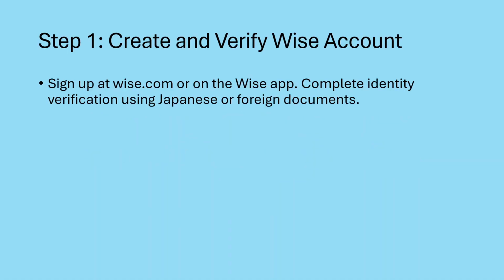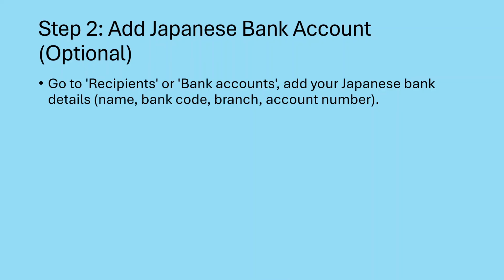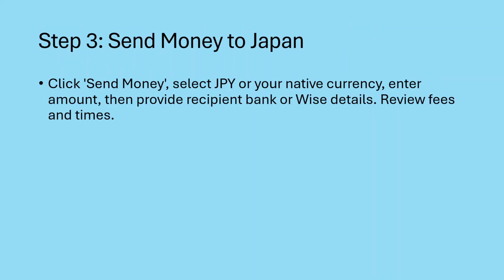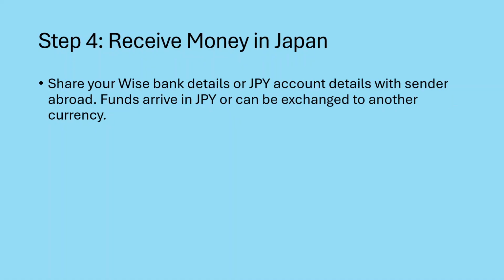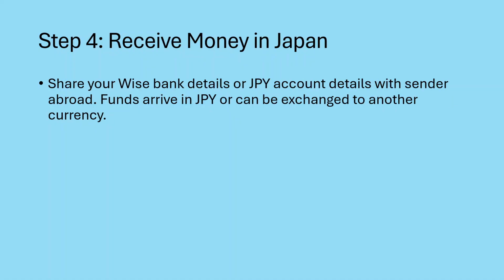How To Use Wise In Japan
Do you want to use Wise while in Japan? In this video, I will show you how to use Wise in Japan step by step. I’ll guide you through sending and receiving money, using your Wise card, and avoiding extra fees while in Japan.

📌 What You’ll Learn in This Video:

• How to send and receive money in Japan with Wise
• How to use your Wise card for payments and withdrawals
• Tips for avoiding fees and getting the best exchange rates in Japan